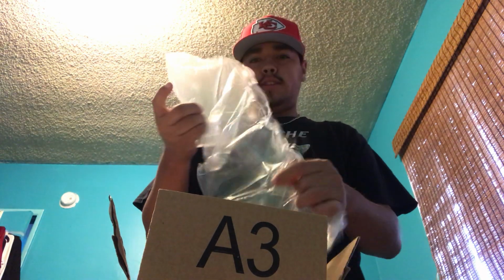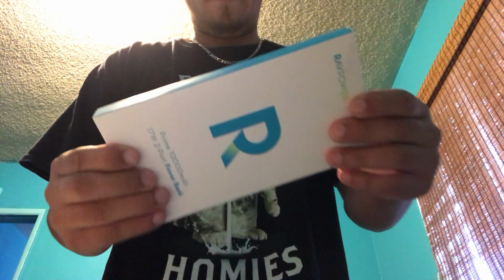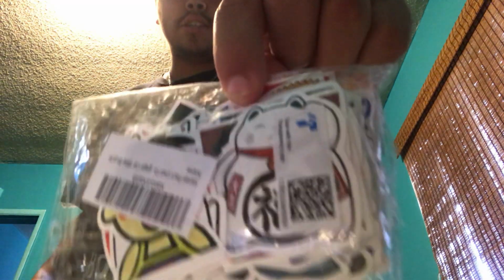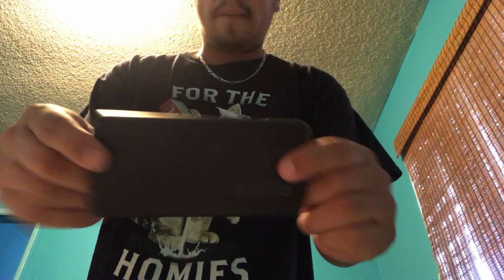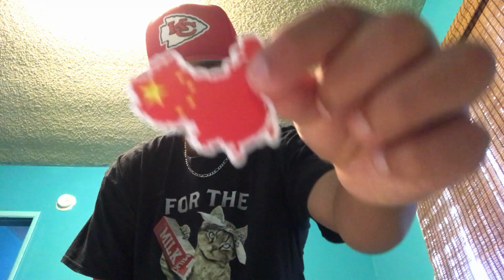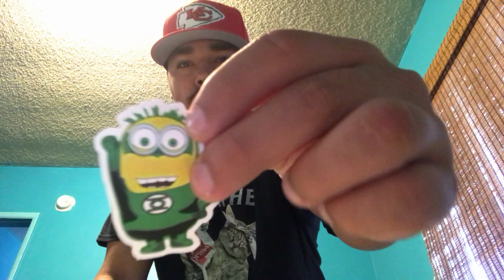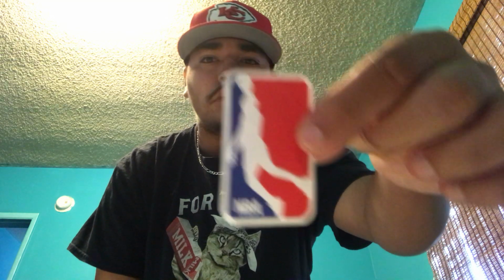Unboxing Amazon Box 📦